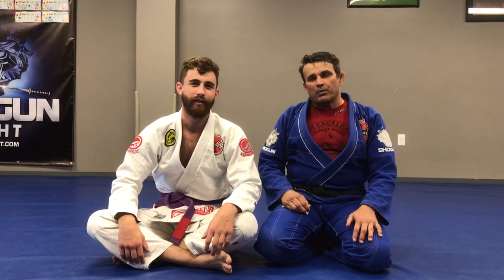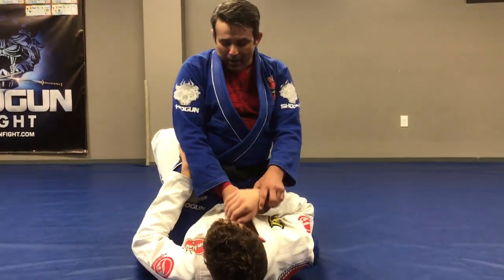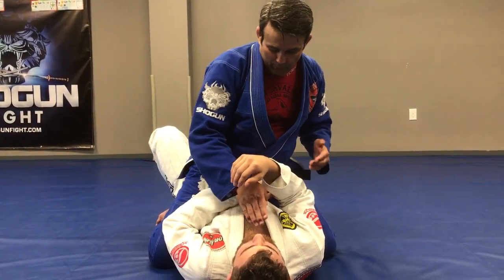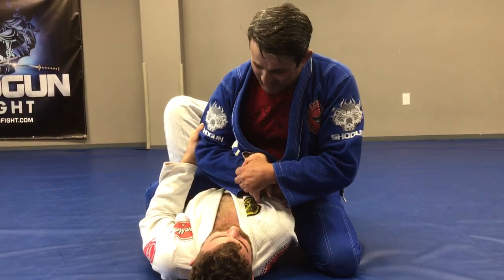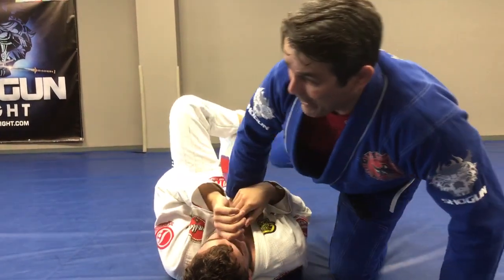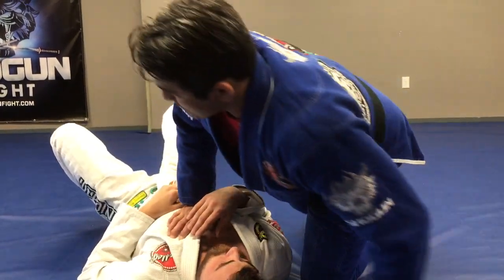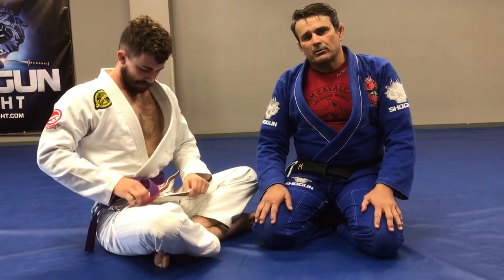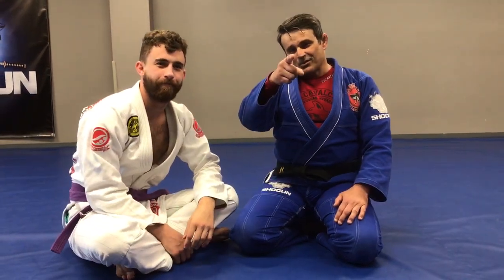Jiu Jitsu Techniques - wrist lock/mão de vaca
Position was thought to me form Master Marcio Stambosky  in 1988 , I never forgot , better my wrist never forgot I still felling the pain lol.Ai vai uma posição que eu aprendi no estilo OLD SCHOOL , sobre pressão dos treinos duríssimos não tinha moleza , treino leve , treino tecnico era Pau  Perreira  mesmo ,quando pegava era ortopedia no dia seguinte hahaha , saudades !!